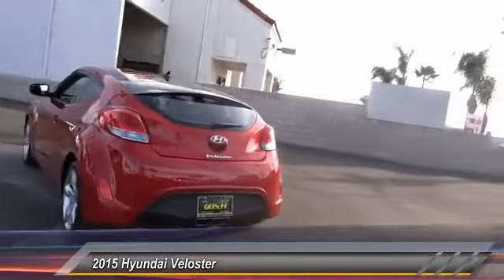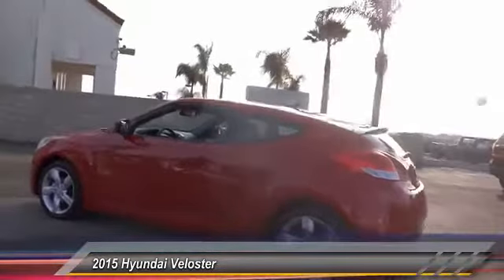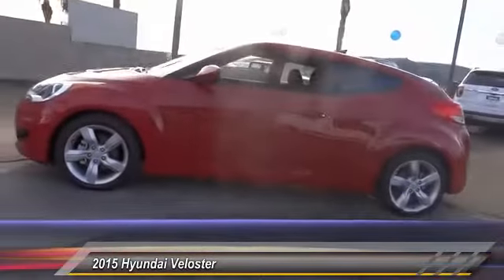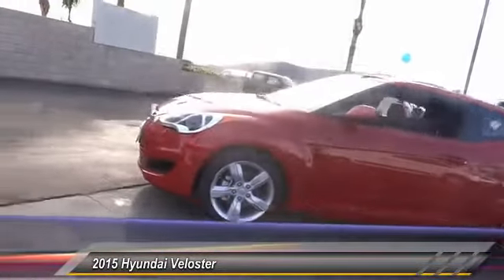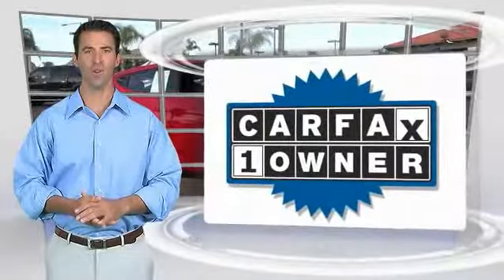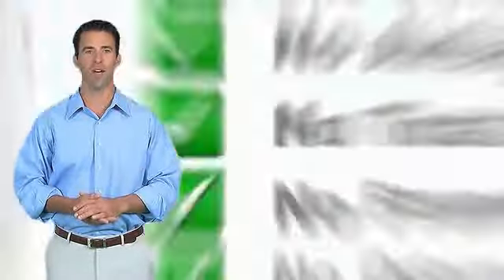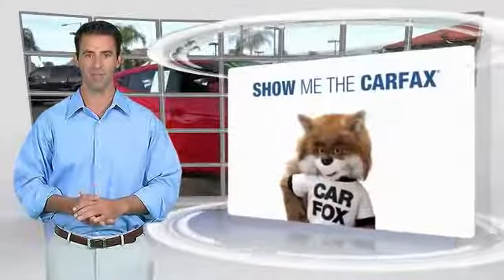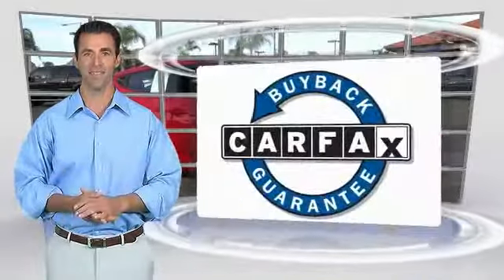2015 Hyundai Veloster HEMET, SAN JACINTO, LAKEVIEW, PERRIS, PALM SPRINGS 507726XR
2015 Hyundai Veloster 3DR CPE AUTO RE:FLEX W/BLACK INT

GOSCH AUTO GROUP PROUDLY SERVING HEMET, SAN JACINTO, TEMECULA, MENIFEE, MURRIETA, AND SURROUNDING SOUTHERN CALIFORNIA LOCATIONS. THIS BOSTON RED METALLIC 2015 Hyundai VELOSTER IS EQUIPPED WITH A Engine: 1.6L 16-Valve 4-Cylinder GDI -inc: DOHC, Dual Continuously Variable Valve Timing (D-CVVT), aluminum block and head, full, AUTOMATIC TRANSMISSION, AND RECEIVES AN ESTIMATED 27 City/36 Hwy MPG. 2015 Hyundai VELOSTER 3DR CPE AUTO RE:FLEX W/BLACK INT Gosch Auto Group has a wide selection of exceptional pre-owned vehicles to choose from, including this 2015 Hyundai Veloster. Drive home in your new pre-owned vehicle with the confidence of knowing you're fully backed by the CARFAX Buyback Guarantee. This wonderfully fuel-efficient vehicle offers a supple ride, quick acceleration and superior styling without sacrificing MPGs. The quintessential Hyundai -- This Veloster RE:FLEX speaks volumes about its owner, about uncompromising individuality, a passion for driving and standards far above the ordinary. This vehicle won't last long, take it home today. Please contact the Gosch Auto Group for more information. Stock #: 507726XR | VIN: KMHTC6AD7FU224811 | 2015 Hyundai Veloster 3dr Cpe Auto RE:FLEX w/Black Int Gosch Ford Hemet